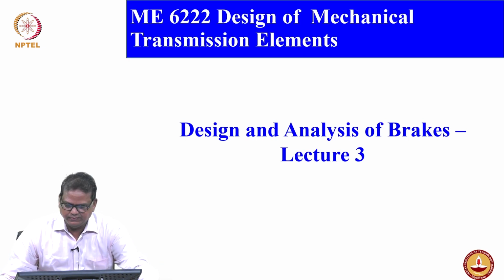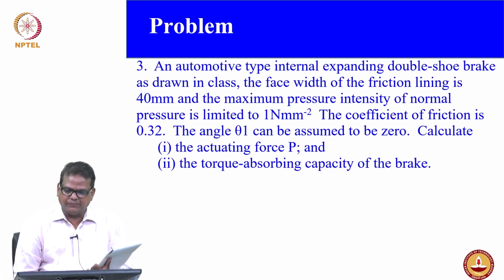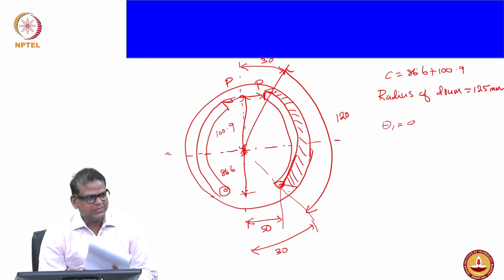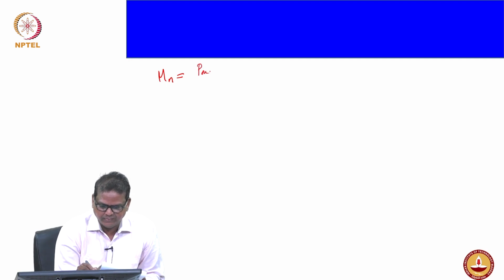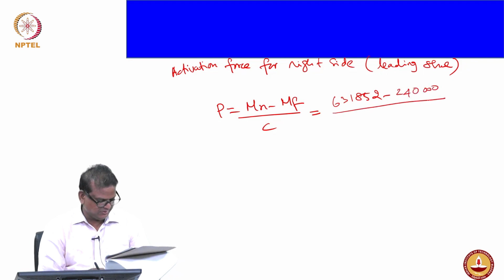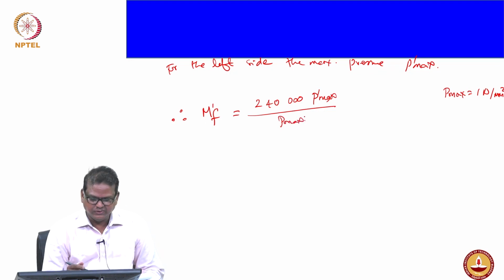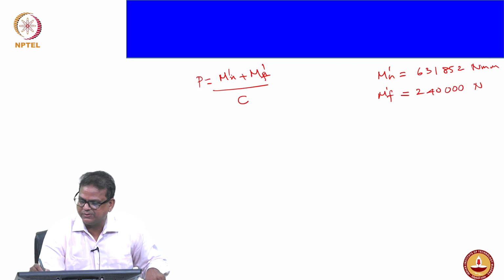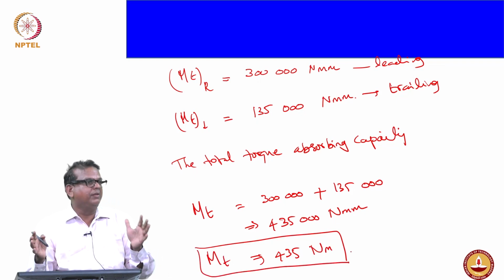#18 Brake | Problem Solving | Design of Mechanical Transmission Systems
Putting theory into practice! This lecture involves solving problems related to drum brake torque calculations. We'll work through examples, considering factors like activation force, pressure distribution, and friction coefficient. Sharpen your problem-solving skills and gain confidence in analyzing drum brake systems!